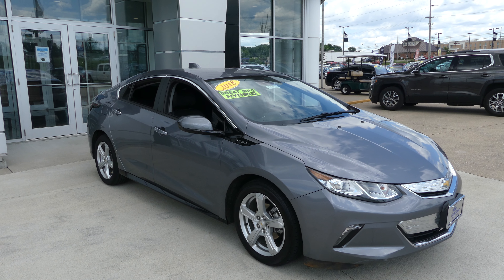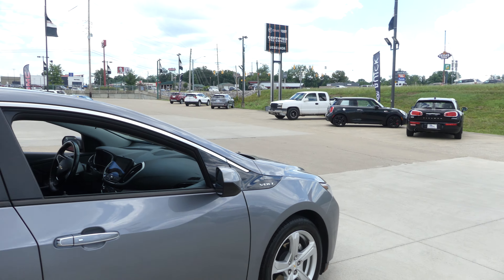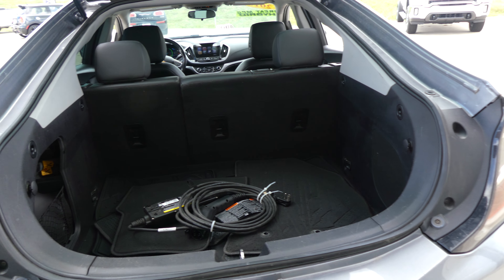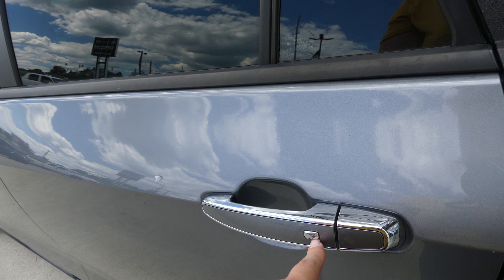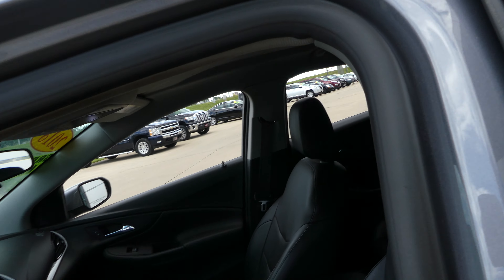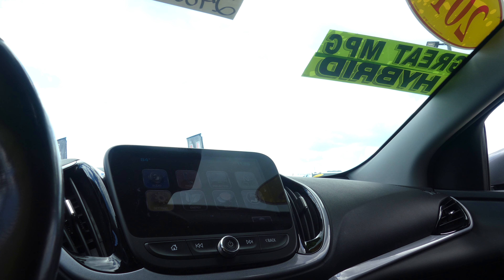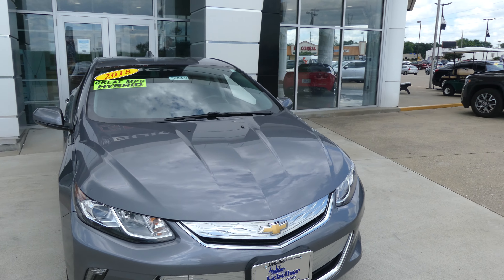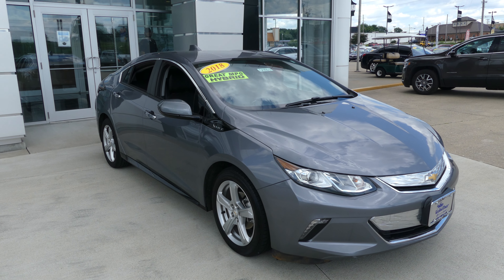[2018 Chevy Volt] Walkaround/Overview - (Stock #24862)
We're open,
Monday-Friday 8AM-8PM
Saturday 8AM-5PM

-   626 Kimmell Road Vincennes IN 47591 US   -